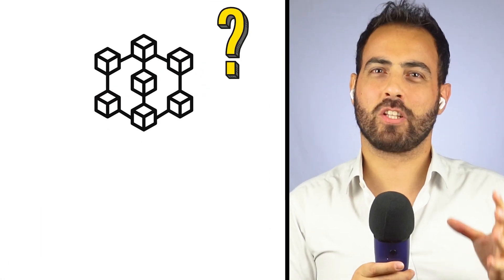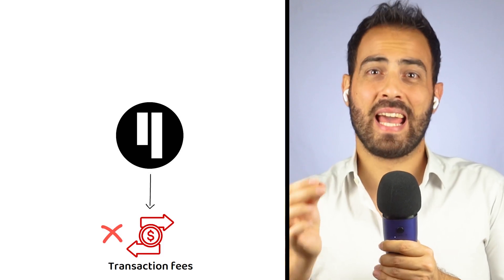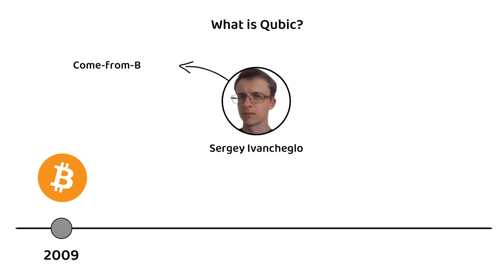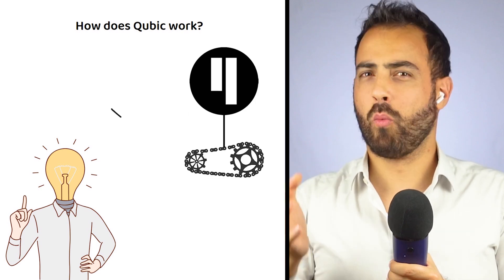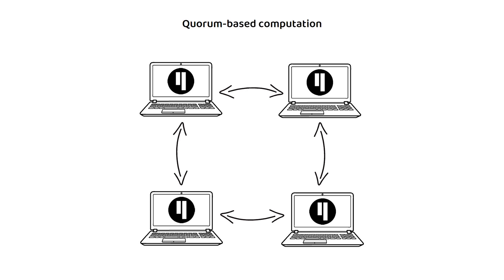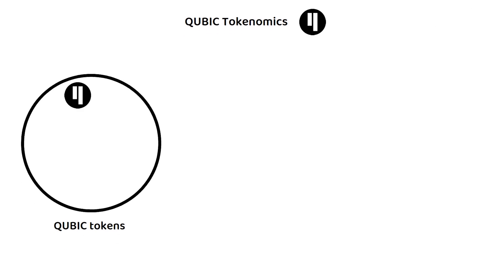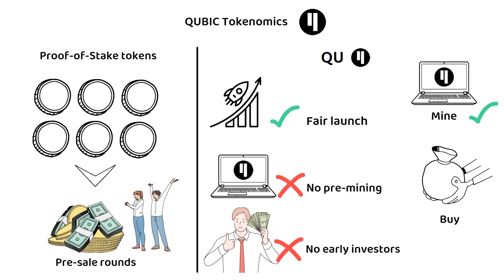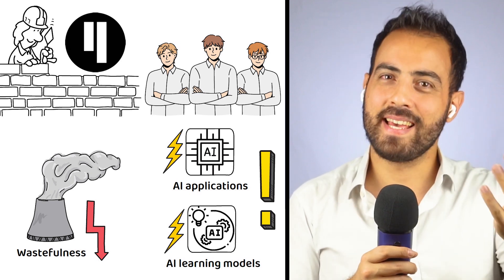What is Qubic in crypto? QUBIC token explained!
🤔 What is Qubic?
Qubic, also known by the market ticker QUBIC, is a layer-1 blockchain protocol that aims to revolutionise cryptocurrencies with its AI training and quorum-based computation system.
At its core, Qubic aims to remove transaction fees, improve scalability, and increase security.

💡 What makes Qubic unique?
Naturally, the ability of Useful Proof-of-Work to transform the computational energy expended in the mining process into valuable, beneficial outcomes is what makes Qubic unique.

💰 QUBIC Tokenomics
QUBIC tokens, or more accurately QUs, which stands for Qubic Units, are the utility tokens which drive the Qubic network.
QU acts as a measurement of computational energy spent on the Qubic platform, such as through running smart contracts or requesting data from oracles.

Timestamps ⏳

00:00 Intro

1:16 What is Qubic?

2:02 How does Qubic work?

2:57 Computors Explained

3:50 Useful Proof-of-Work Explained

5:21 What makes Qubic unique?

6:40 Quorum-based computation Explained

7:16 QUBIC Tokenomics

❓ Q & As  ❓